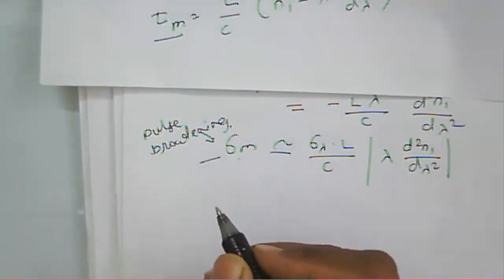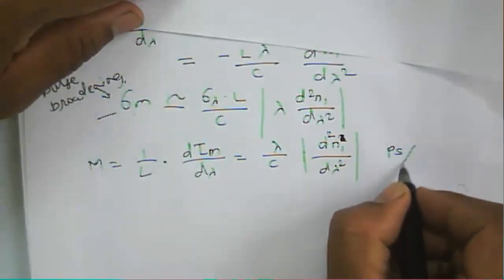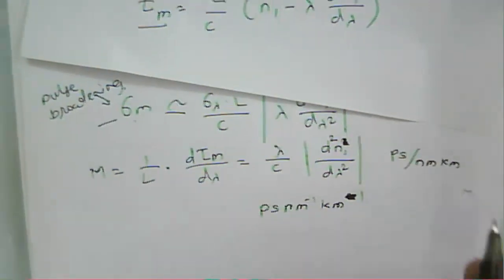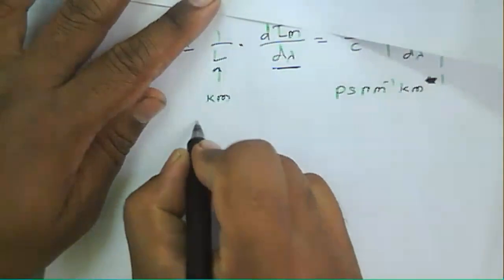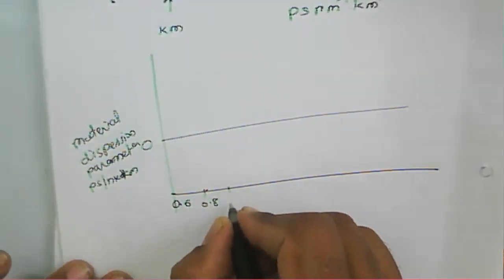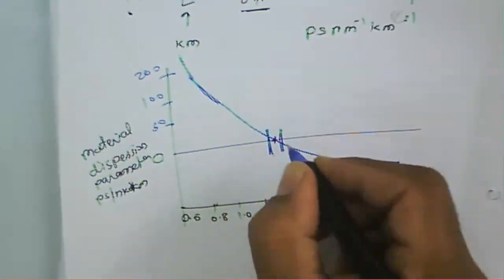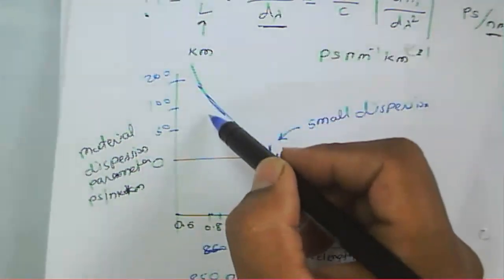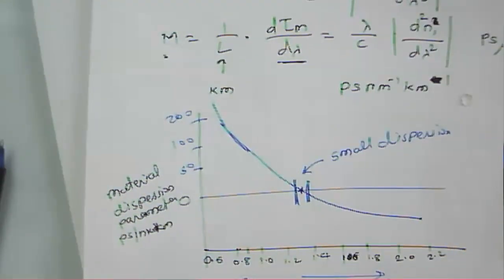Optical Communication: Lecture 17: Material Dispersion